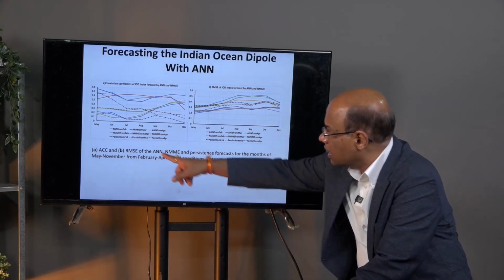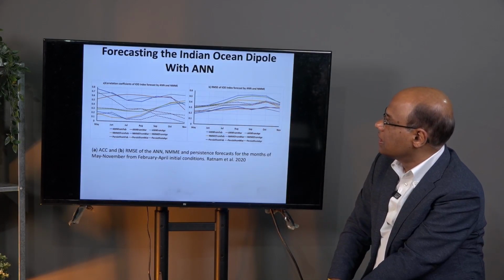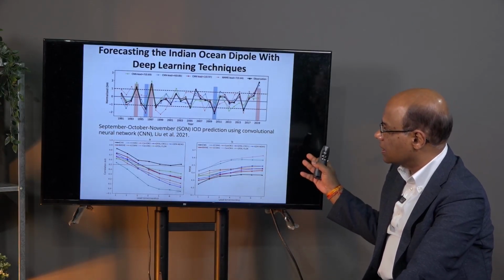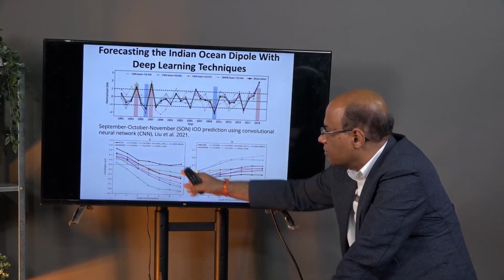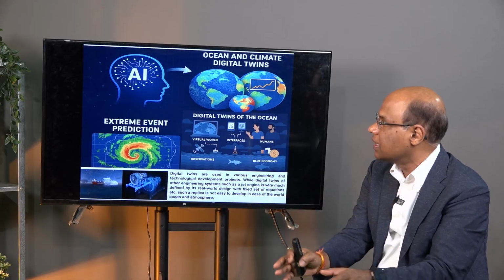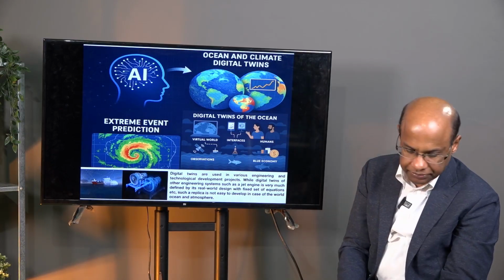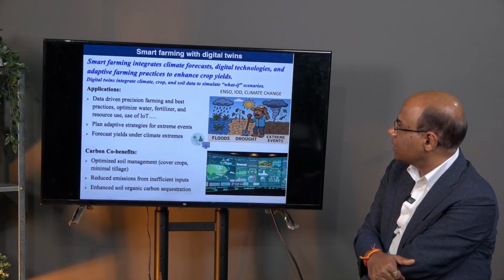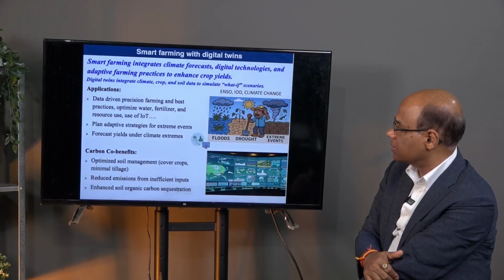[20260120 Recorded Lecture 2] part 3